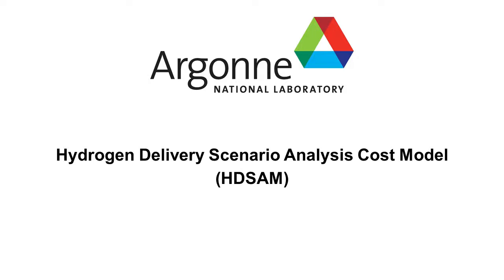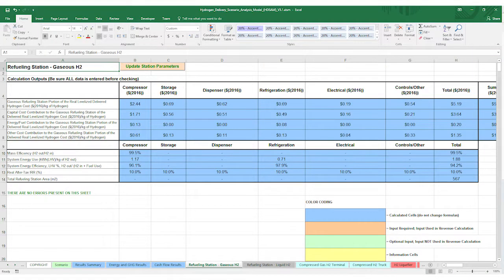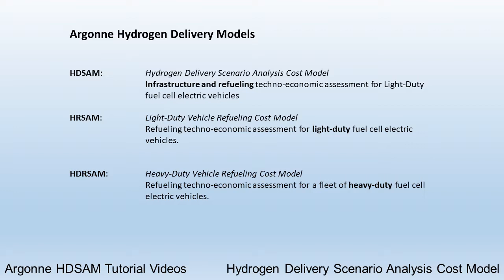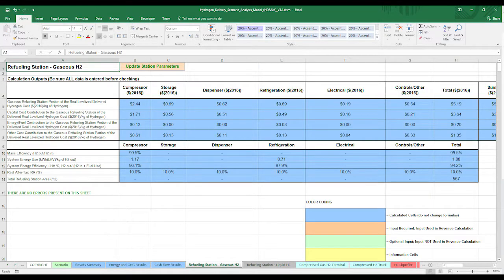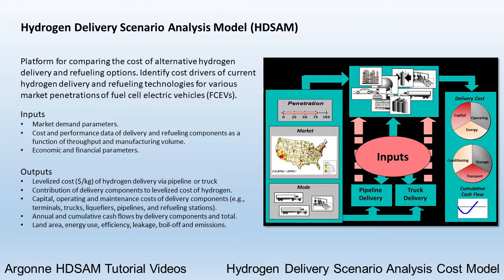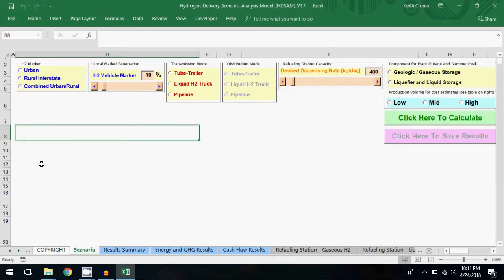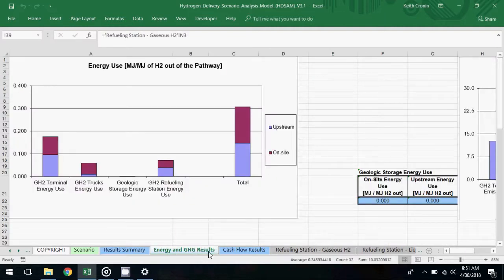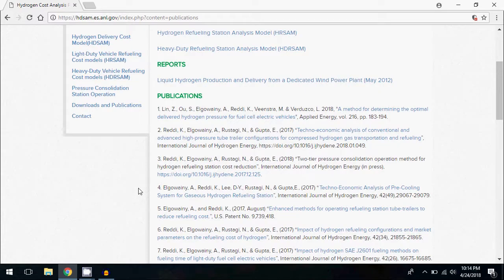Hydrogen Delivery Scenario Analysis Cost Model (HDSAM)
An introduction to HDSAM: Argonne's Hydrogen Delivery Scenario Analysis Cost Model